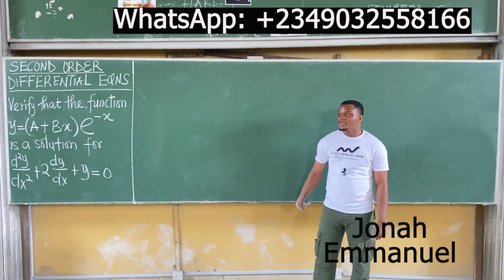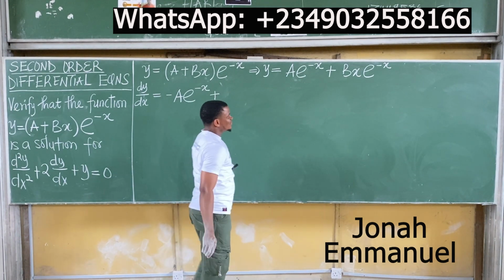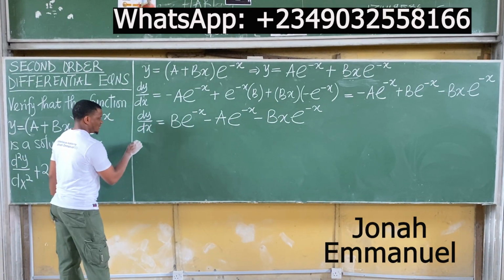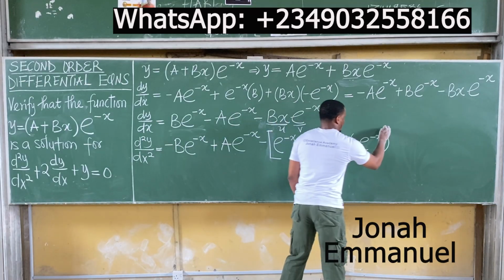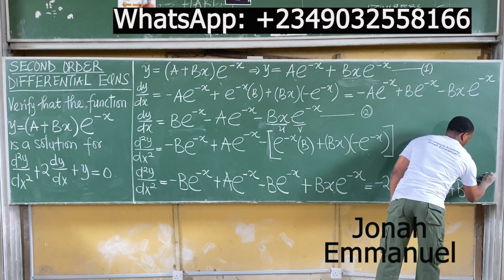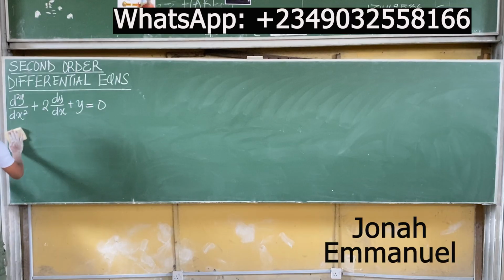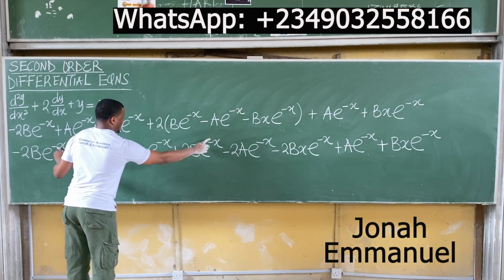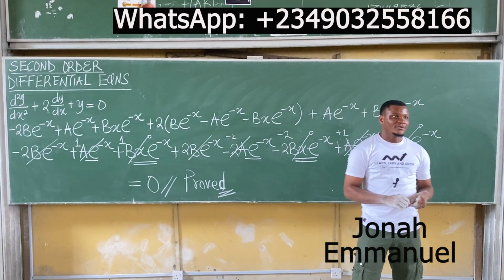Part 7 Second Order Linear Differential Equations Example and Complete Solution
In this video, you will learn the second order ordinary differential equations. This video provides a step-by-step guide on how to solve second order ordinary differential equations via Variable Separable Method. If you need a proper guide to understanding how second order differential equations work, then this video is for you.
Learn about second order linear differential equations and how they are used to model a wide range of phenomena in physics, engineering, and other fields. In this video, we'll introduce the concept of second order linear differential equations, explore their properties, and discuss methods for solving them. Whether you're a student of mathematics, physics, or engineering, or simply interested in learning more about differential equations, this video is designed to provide a comprehensive overview of second order linear differential equations. We'll cover topics such as the general form of a second order linear differential equation, the role of initial conditions, and techniques for finding solutions. By the end of this video, you'll have a deeper understanding of second order linear differential equations and be better equipped to apply them in a variety of contexts.